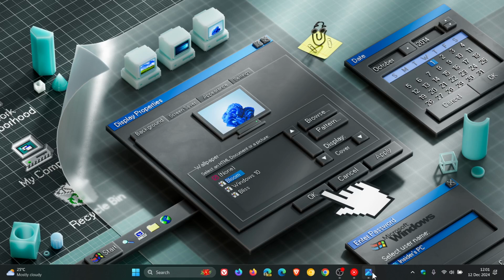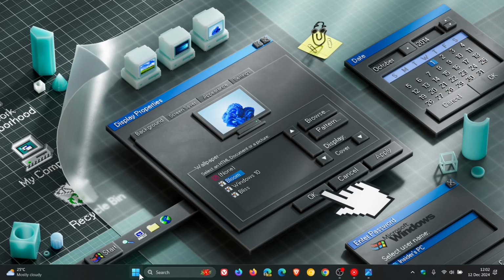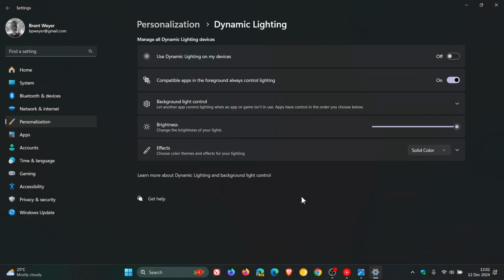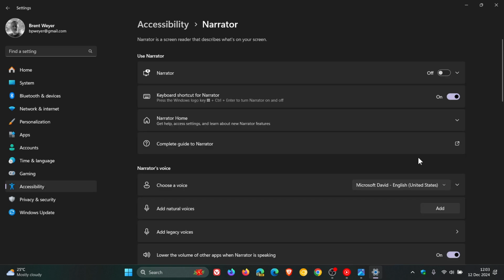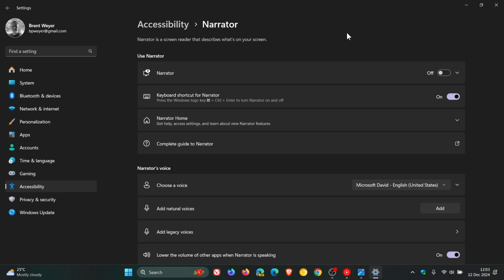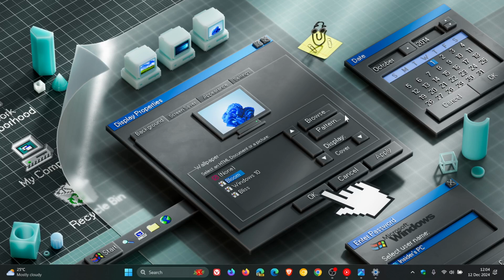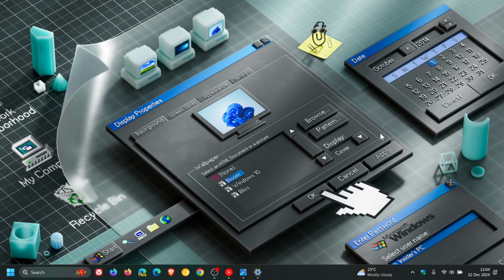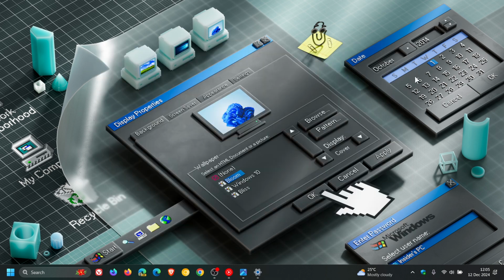What's New in Windows 11 Build 27764...Not Much!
Microsoft has released a new preview build for Windows Insiders in the Canary Channel, that includes improvements for the Start menu, Dynamic Lighting, Narrator, bug fixes and more.